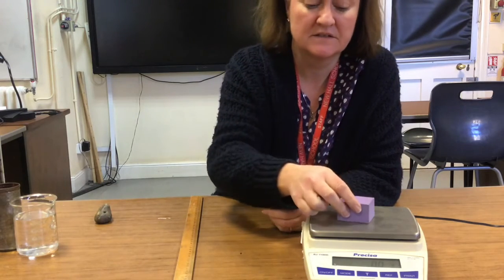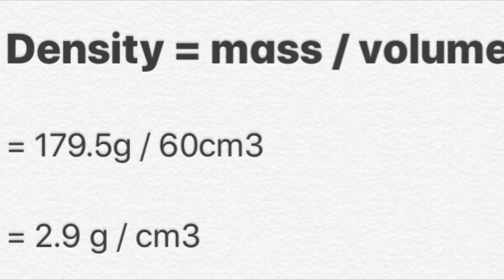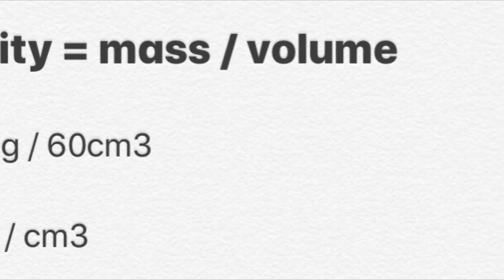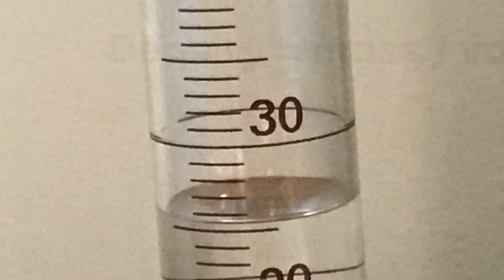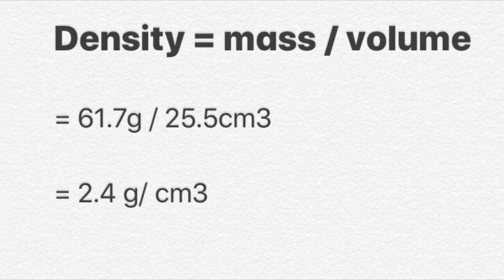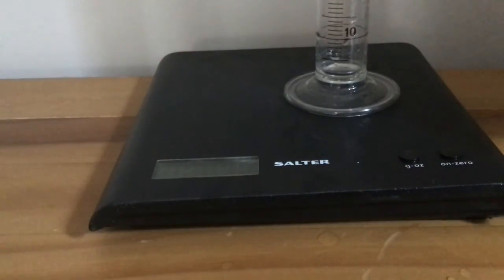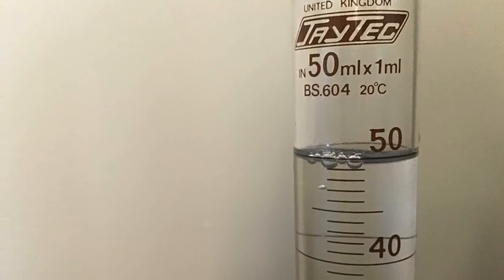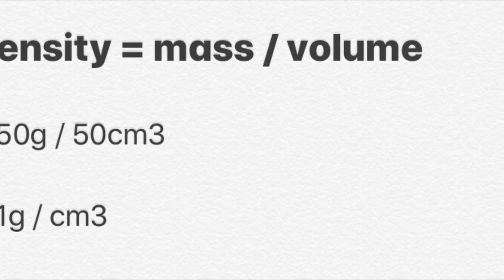Y10 Density Experiment